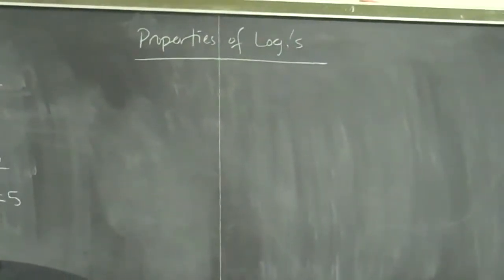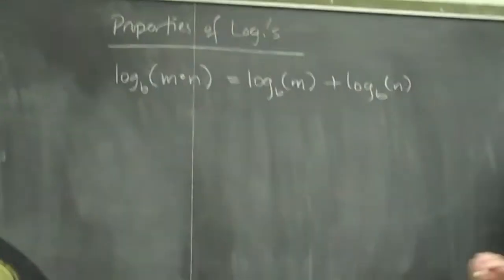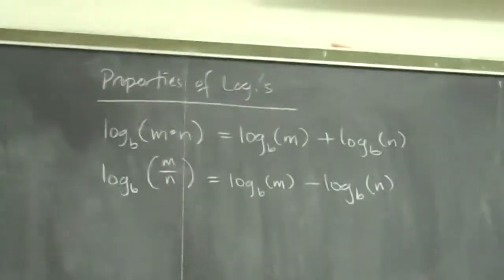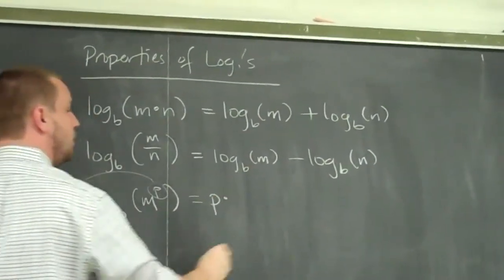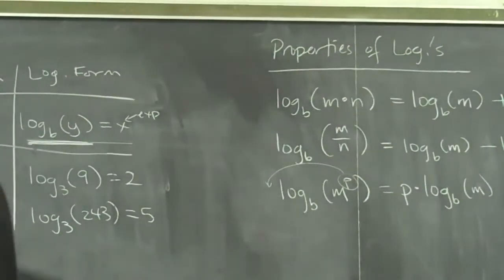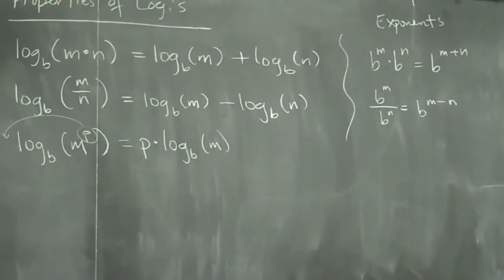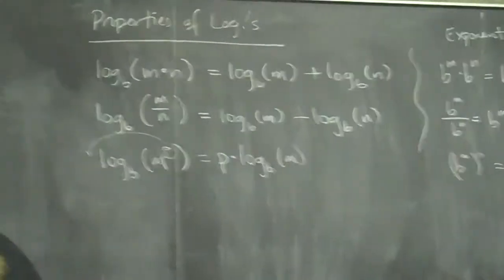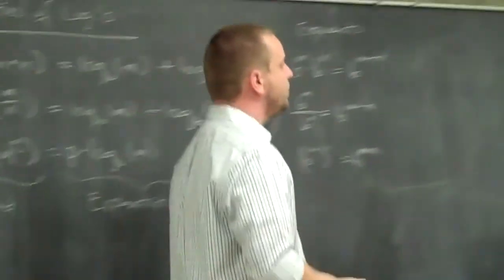College Algebra Oct. 26th part 1